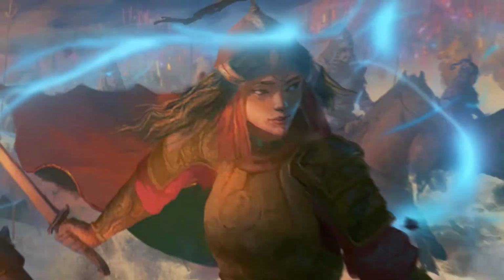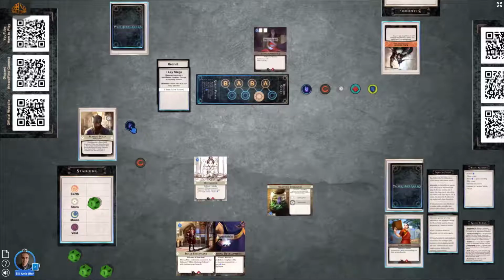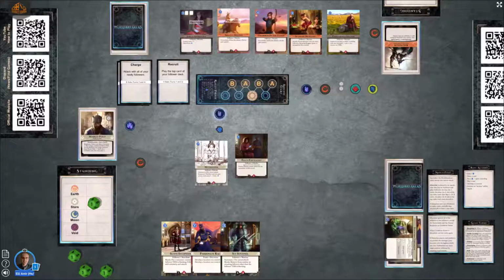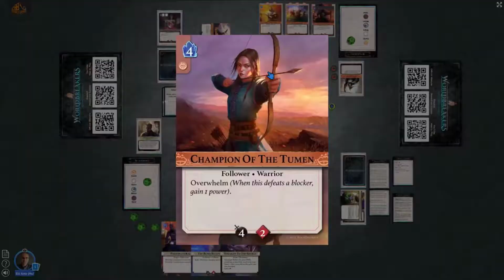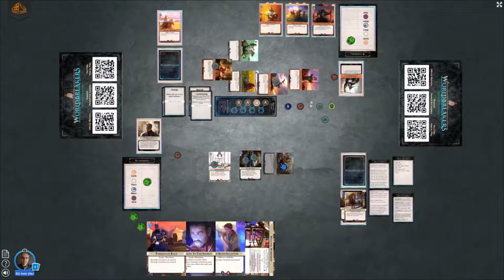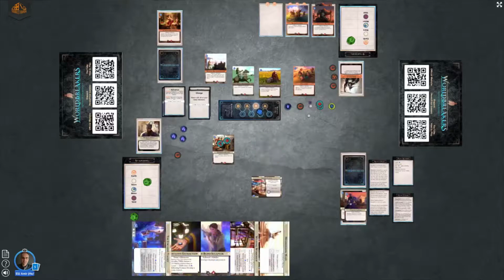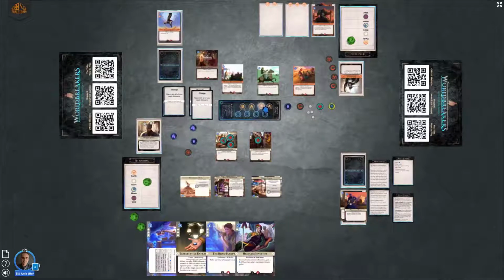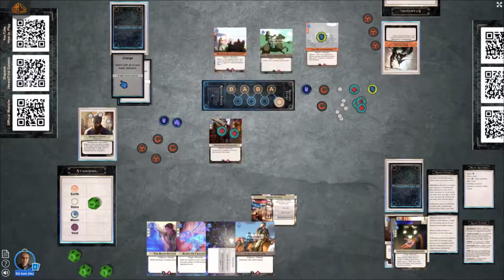Solo Playthrough: Will "not losing" be enough to win? | Worldbreakers: Advent of the Khanate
Solo gameplay for Worldbreakers: Advent of the Khanate. Khutulun gets to 10 power while I had just 1 power! Thanks to Polo's Exploitative Extraction I manage to rebound to a score of 9 (Khutulun) versus 8 (me). Will that be enough to win the game?